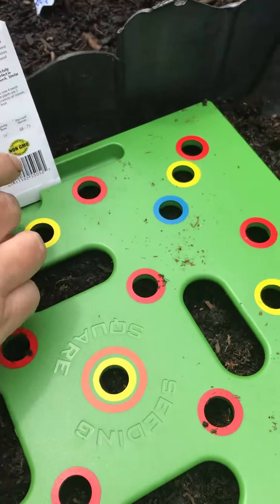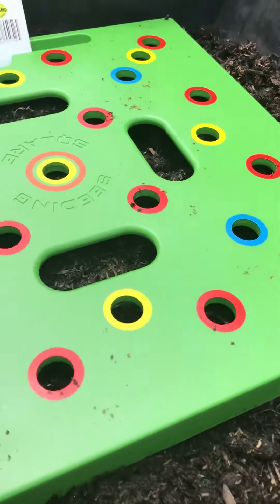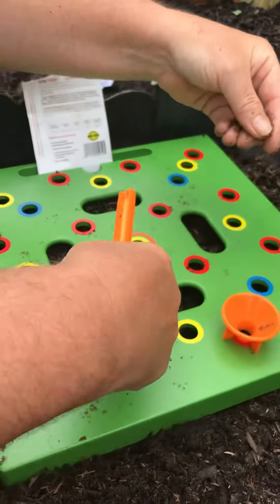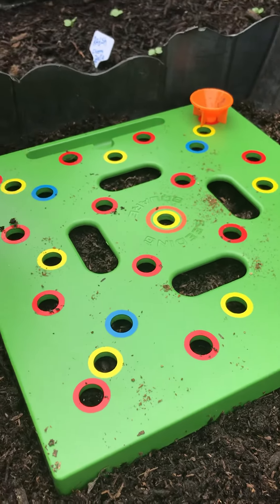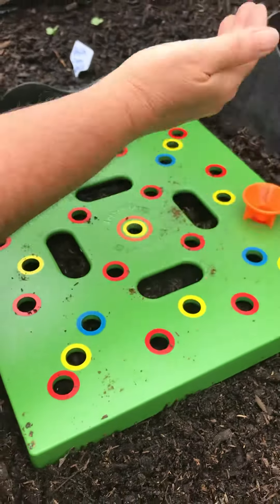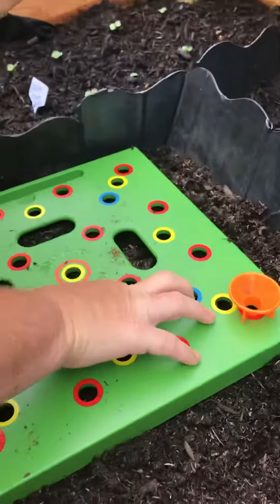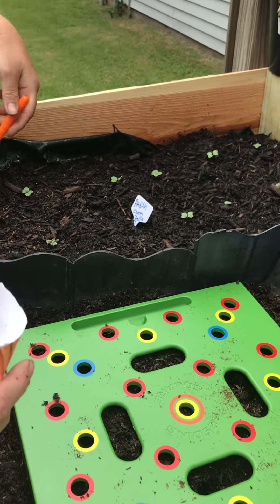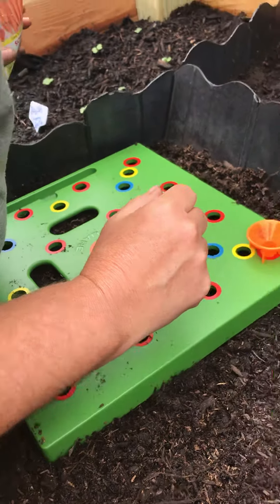Seeding tool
When I’m not tutoring, I like to video our family garden as it gets started.